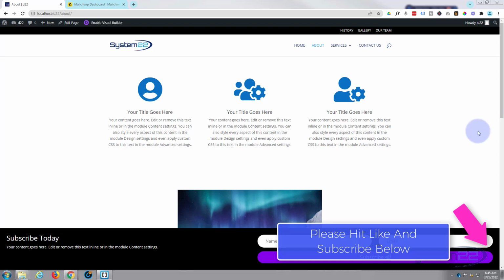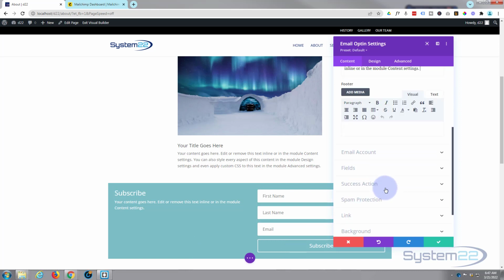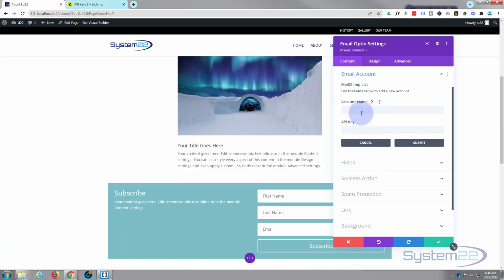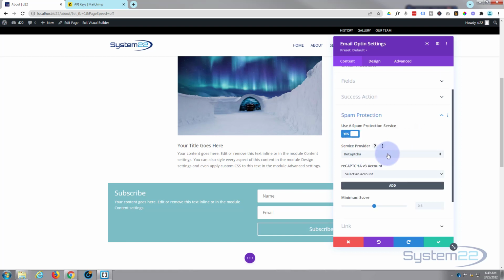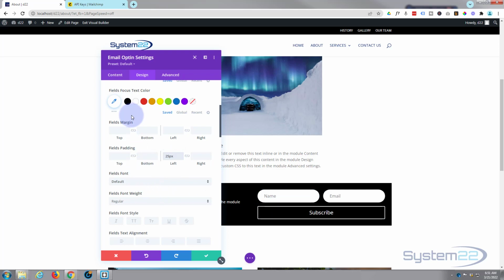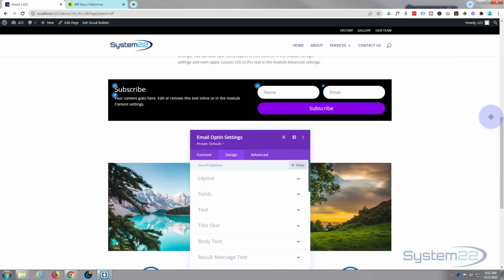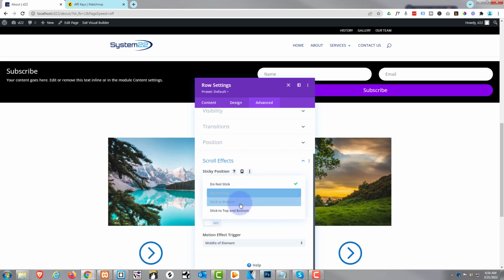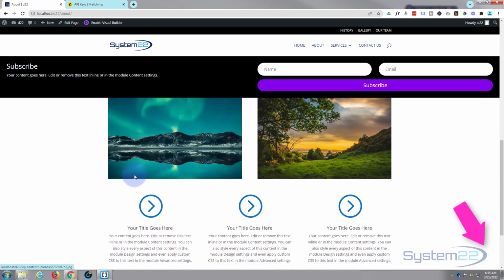Divi Theme Mailchimp Email Optin Form 👍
Divi Theme how to create a sticky mialchimp optin form. We will be using the email optin form module to do this today. This feature will show an full width optuin form when they roll down your page. When the form gets to the top of the page it will stick there untill the user rolls back down the page. This a great option for collecting and growing you subscriber list. This will work with many other email clients such as awebber and constant contact also.
This is a great feature to have on your website, and very easy to use. There are no other plugins involved in this today. So, follow along with the video and see how to create create a sticky mialchimp optin form using the Divi theme.

v=ZAO2MH0dQtk&list=PLqabIl8dx2wo8rcs-fkk5tnBDyHthjiLw

v=rNhjGUsnC3E&list=PLqabIl8dx2wq6ySkW_gPjiPrufojD4la9

SOCIAL MEDIA
Follow what I'm doing on: